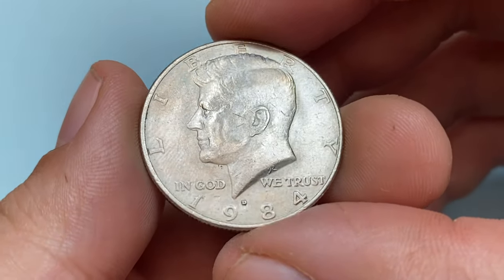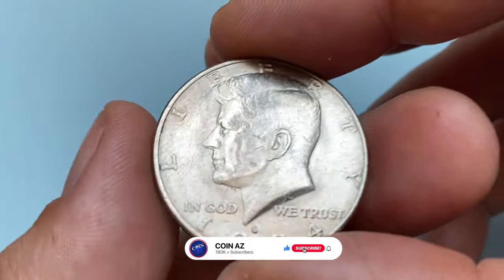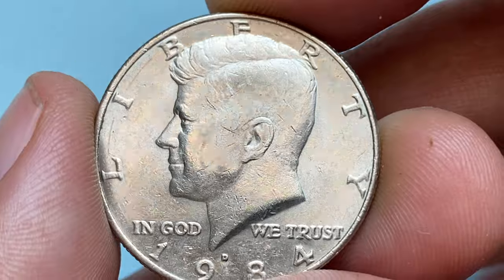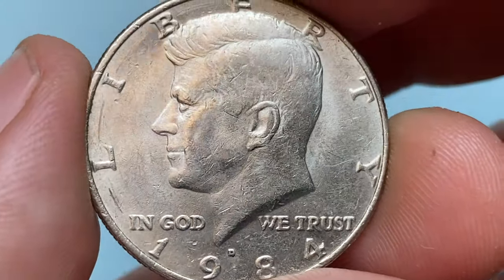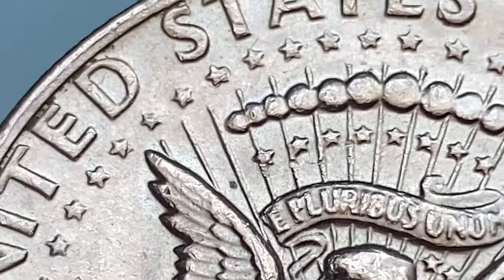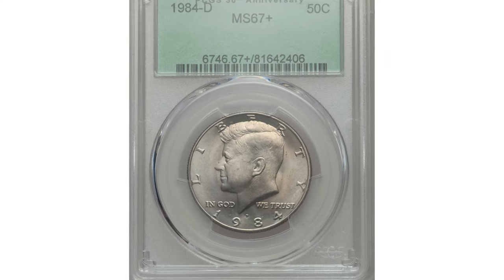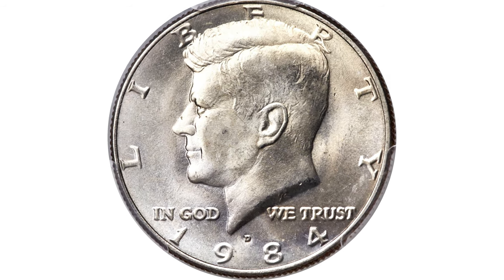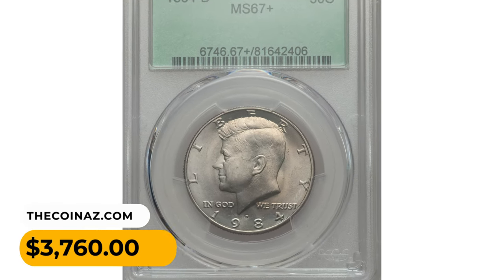Is there a $3,760 1984 half dollar in your change???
In this video, we uncover a rare 1984 half dollar coin valued at an astonishing $3,760. Watch to learn more about this valuable discovery!